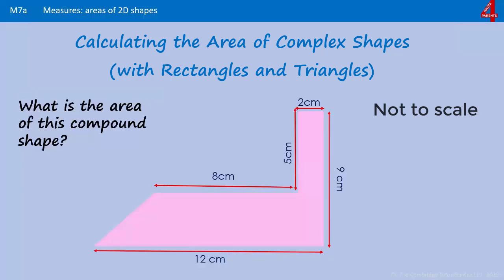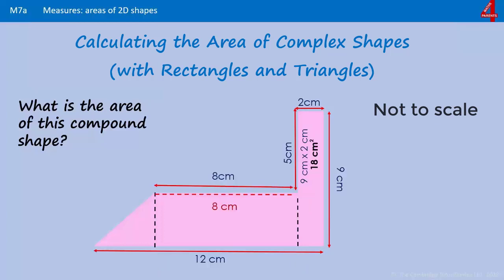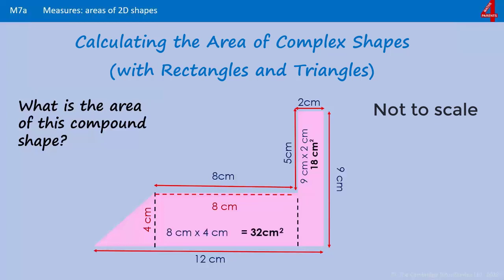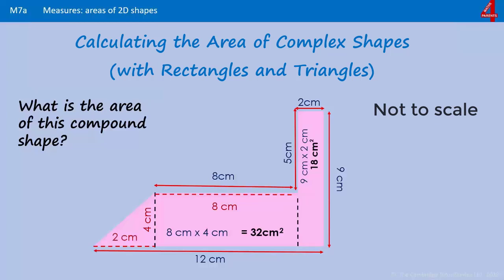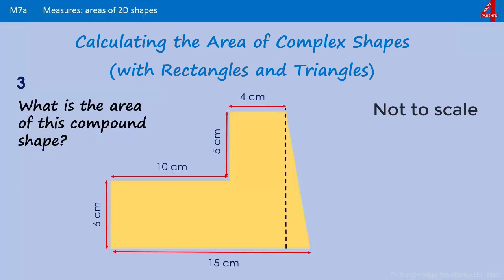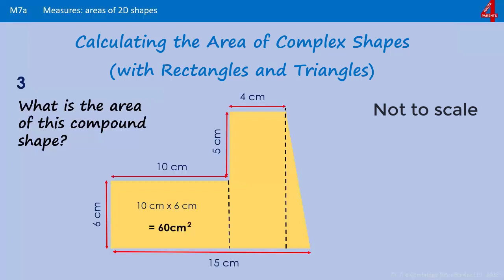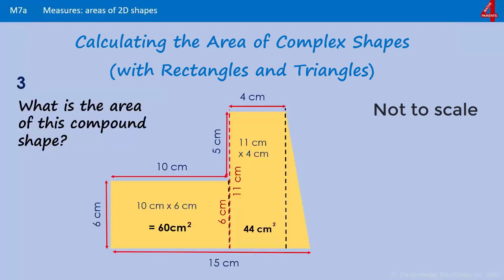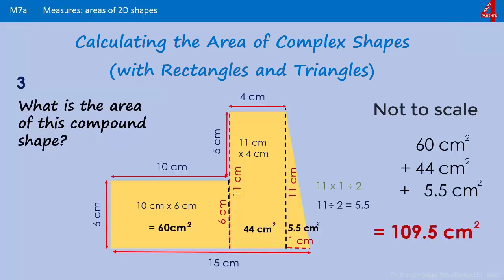Calculate Areas of Complex Shapes (more than 2 shapes)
How to calculate the area of a complex shape made using rectangles and triangles

Corresponds with the Key Stage 2 Mathematics Test Framework
Strand: Measurement
Content Domain: 5M7b and 6M7b